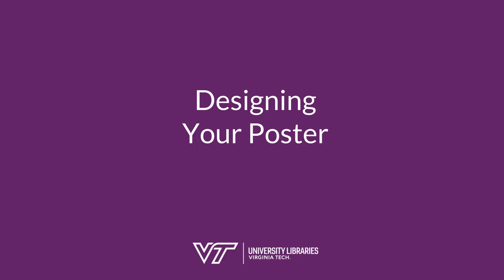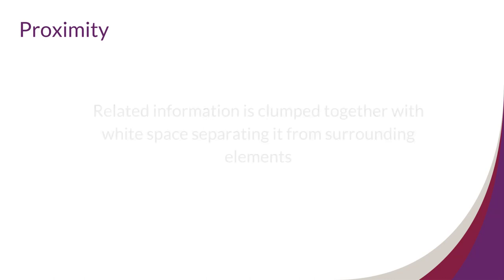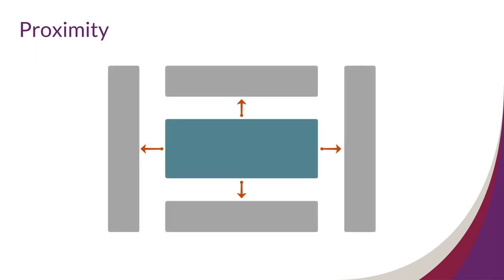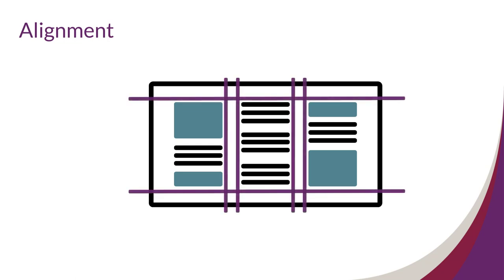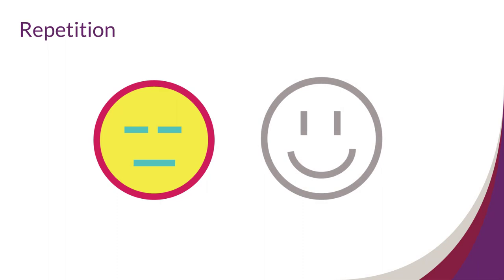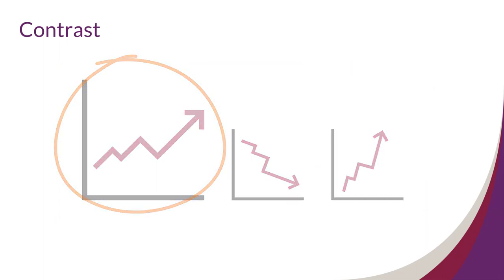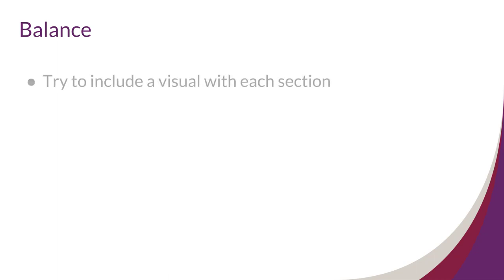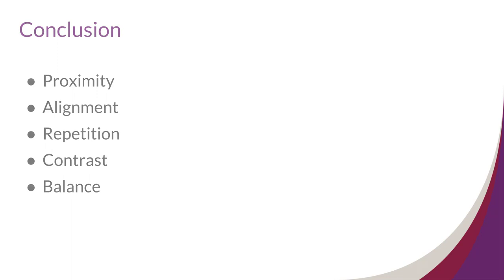Designing Your Poster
This video covers Williams' Design Principles, which include proximity, alignment, repetition, contrast, and balance (1994). It was created for the Advanced Research Skills Program and included in the module Sharing Your Research.